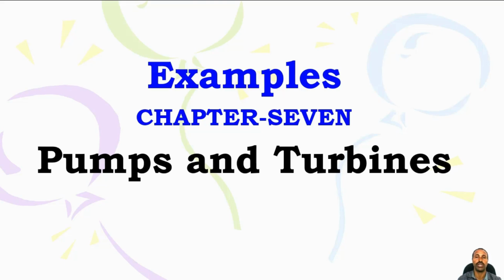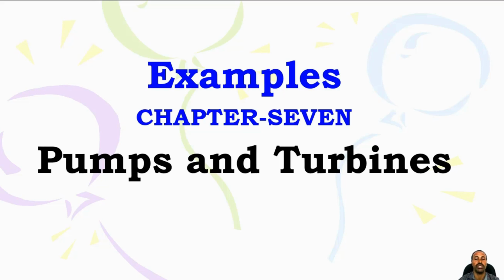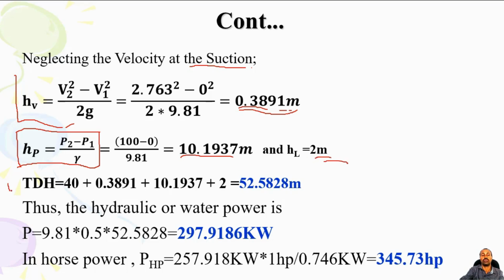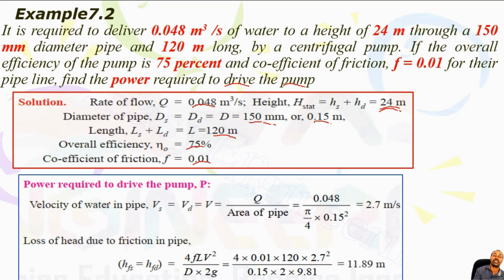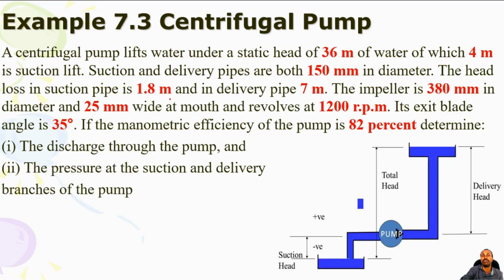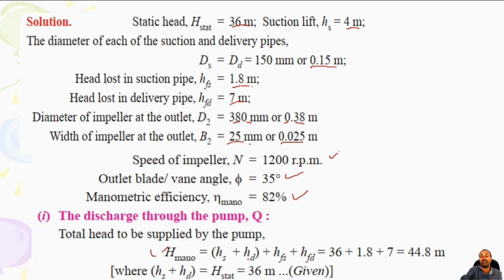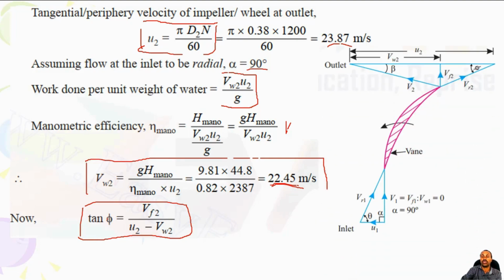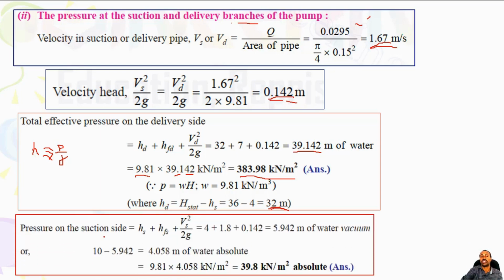Part-5 Hydro Power Engineering tutor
In this tutorial video, I am going to solve the shaft power required to drive the pump. And, I am going to show you how to calculate the manometric head and the input power required to run the pump.